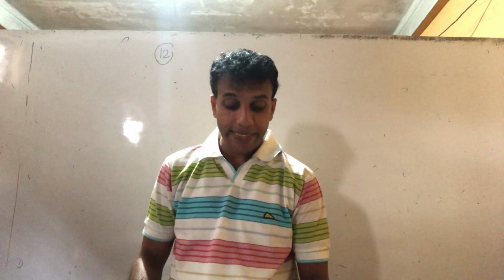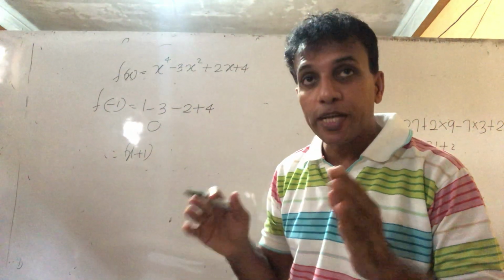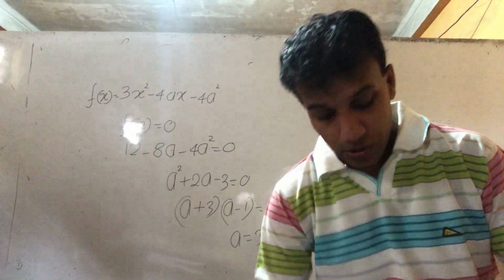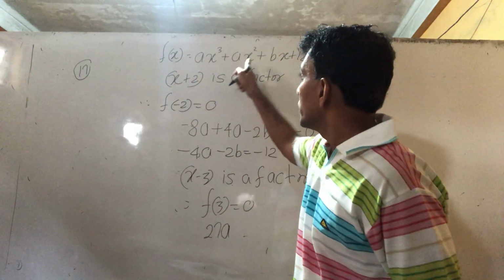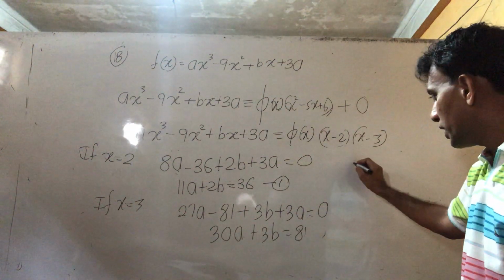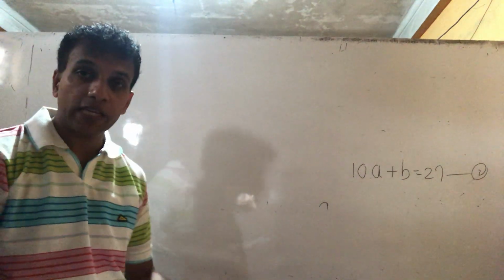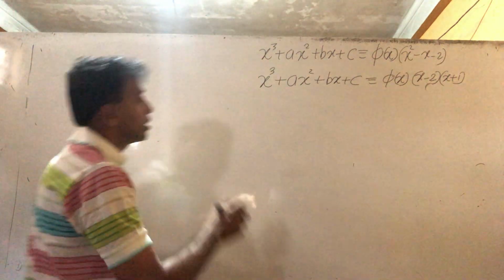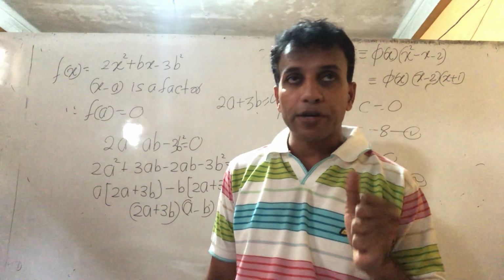COMBINED MATHS. 2022 Remainder Theorem Video 3 by SHAM sir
The tutorial can be down load from the Facebook page 'sham sihabdeen'.